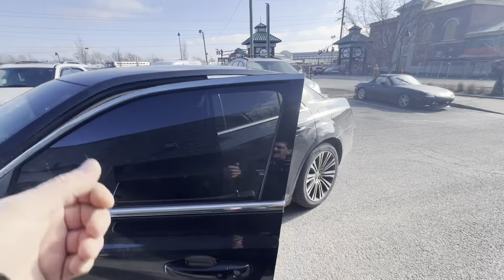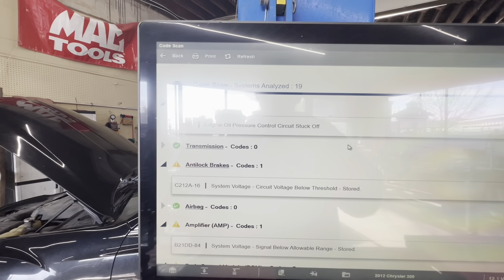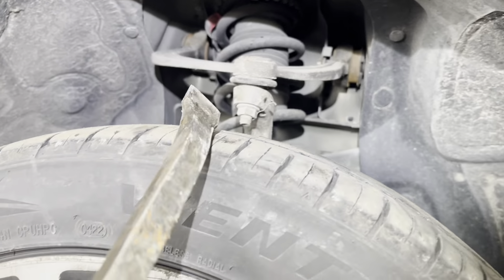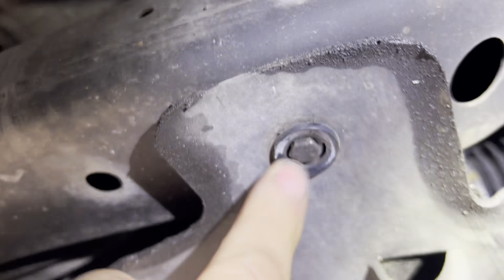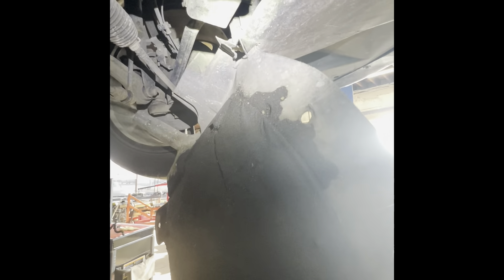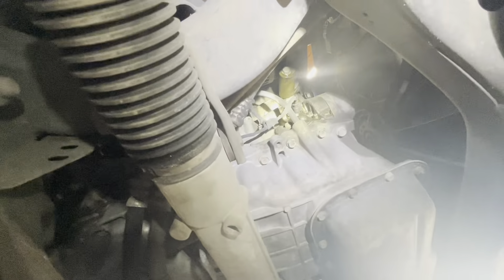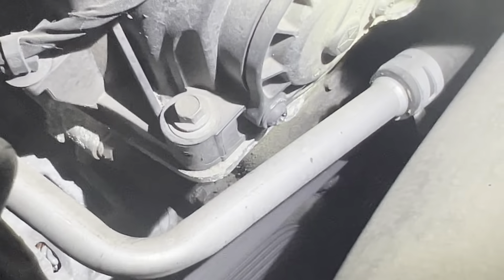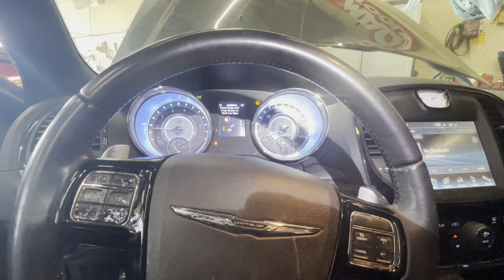2012 Chrysler 300 P06DD